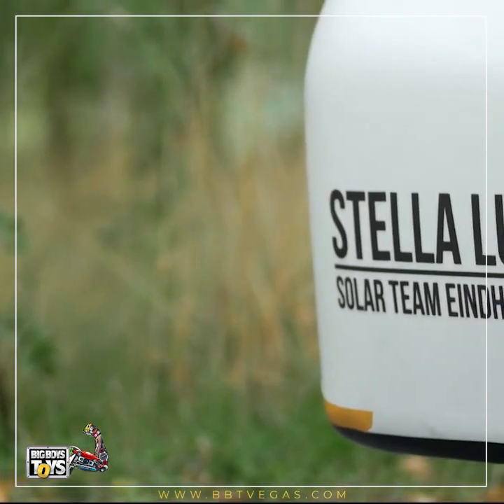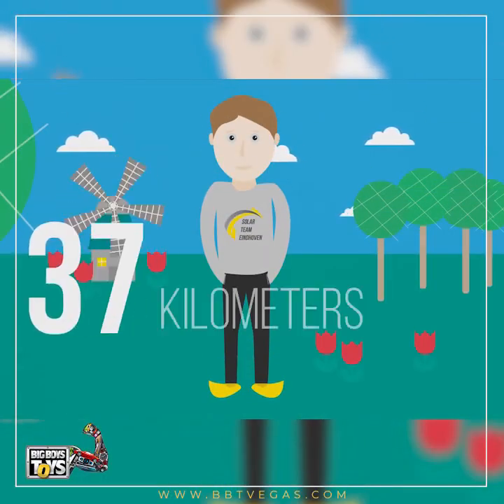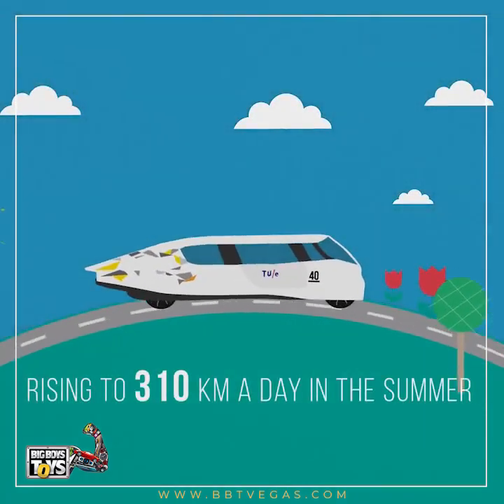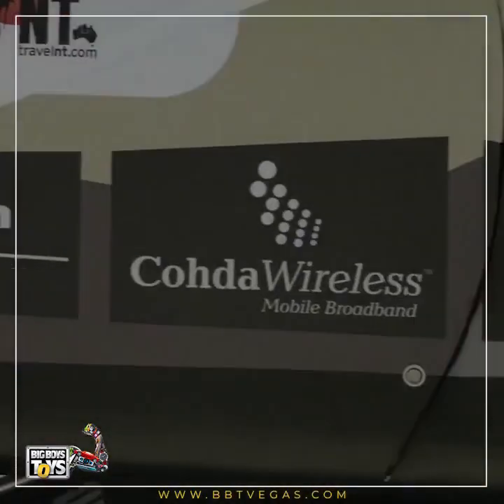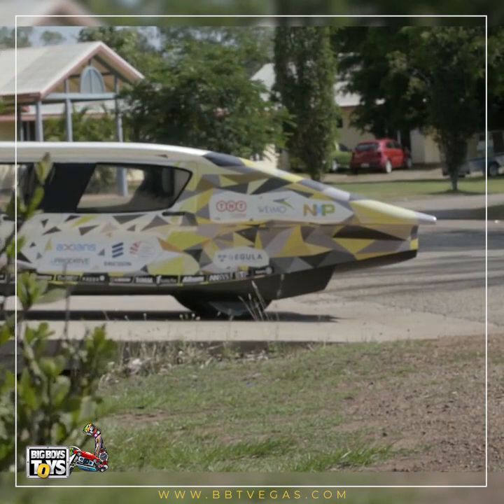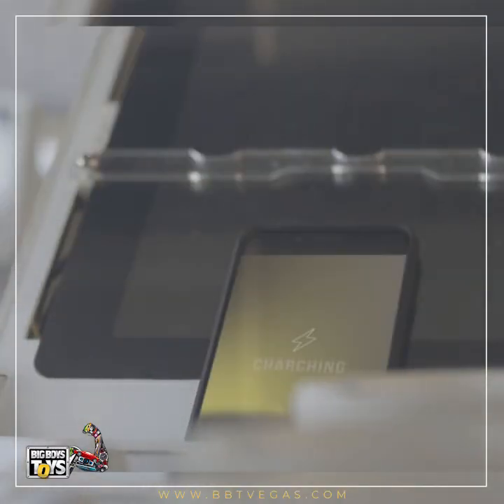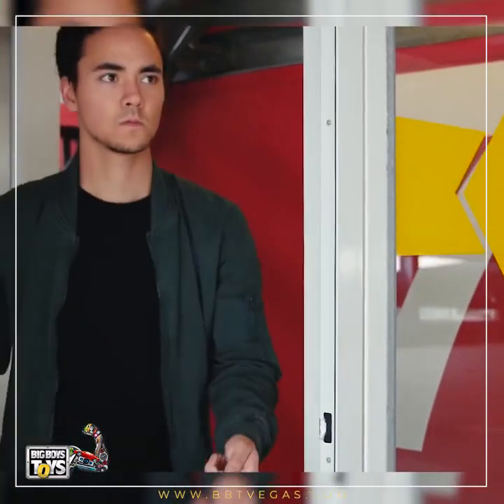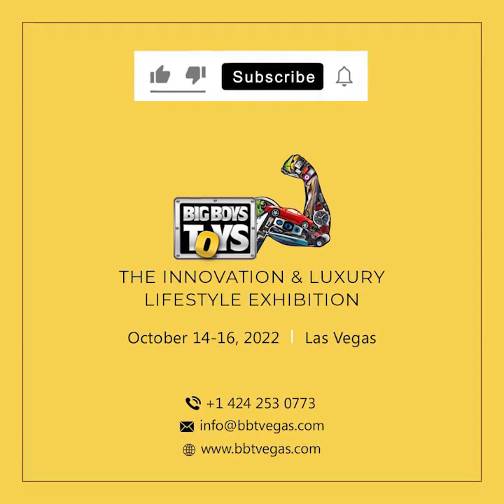A car that generates more energy than it consumes!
This car works on solar energy & generates more energy than it consumes.

To exhibit such innovations, book your space at BBT 2022 from October 14-16, 2022 in Las Vegas.

Be there.